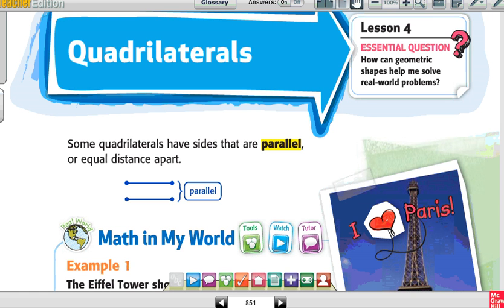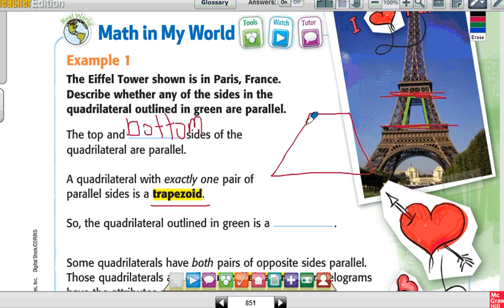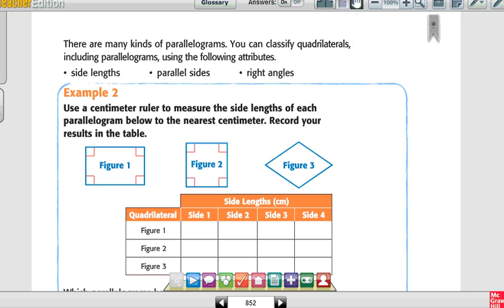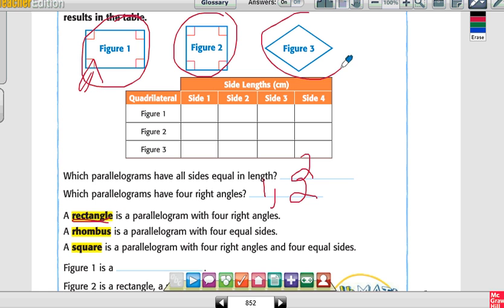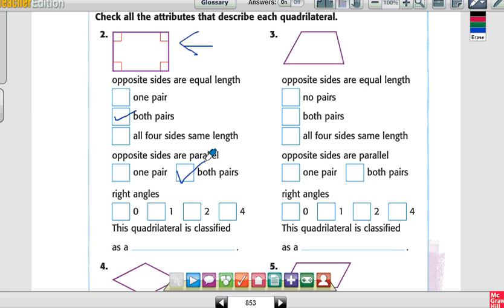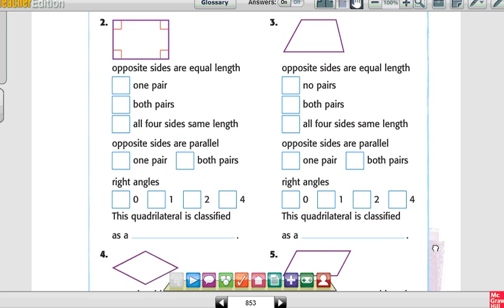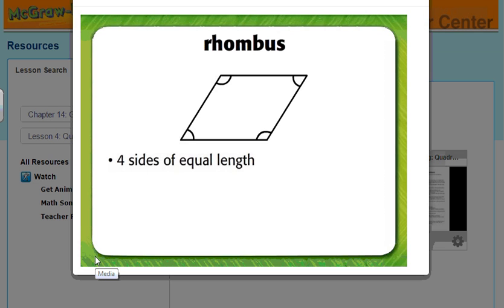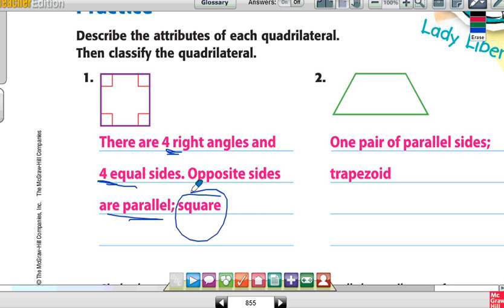3rd Grade Chapter 14 Lesson 4